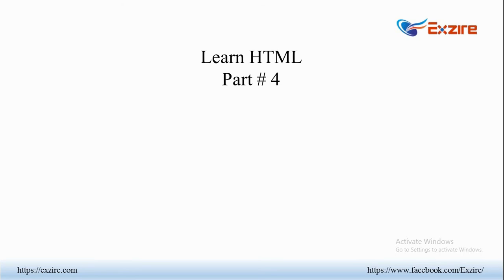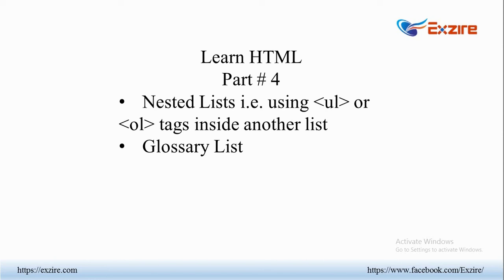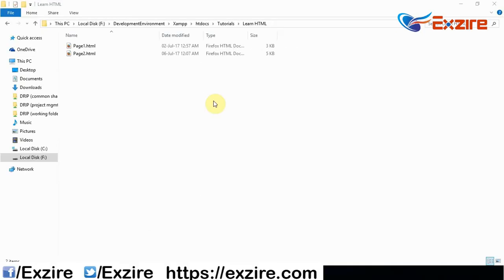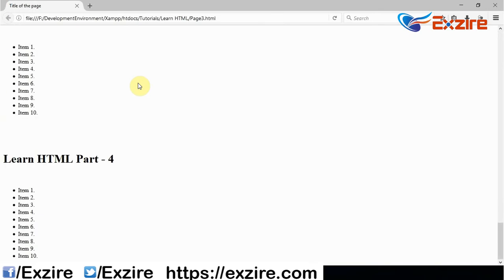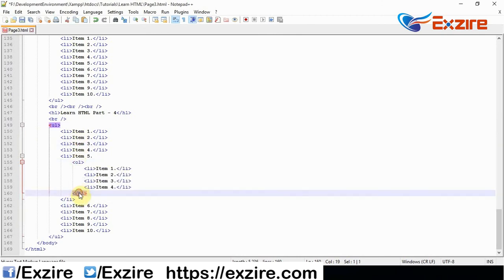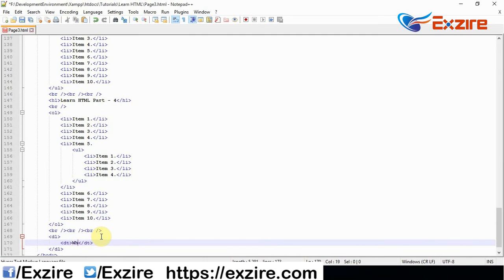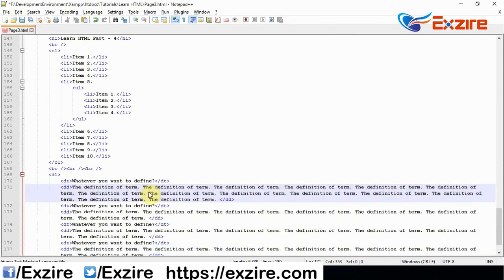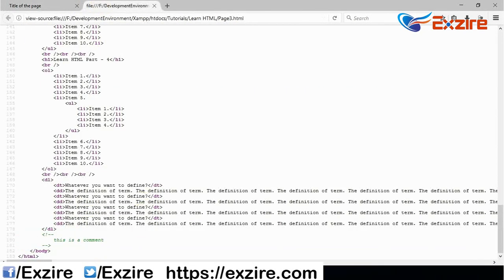Learn HTML - Part 4 - Nested Lists, Glossary Lists and Comment Tag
Explanation and use of following tags:

1) Nested Lists i.e. using ul or ol tags inside another list.
2) Glossary List
    a) dl tag
    b) dt tag
    c) dd tag
3) Comment Tag

AJ